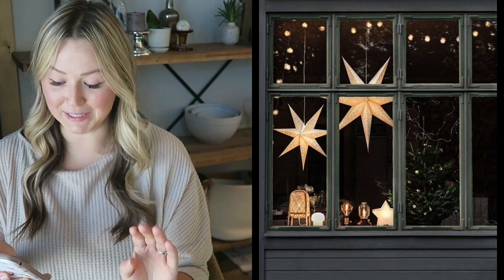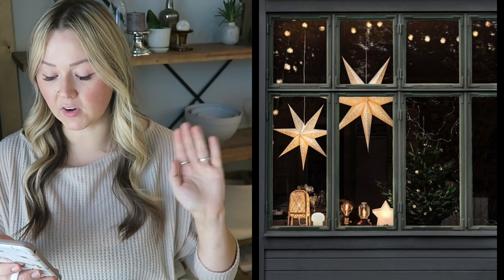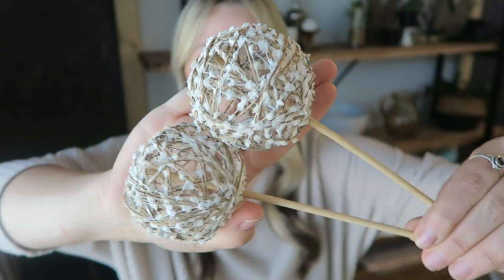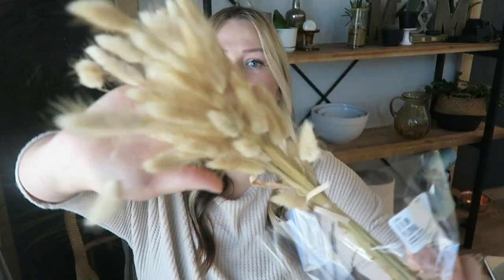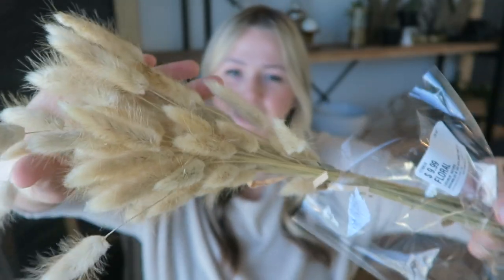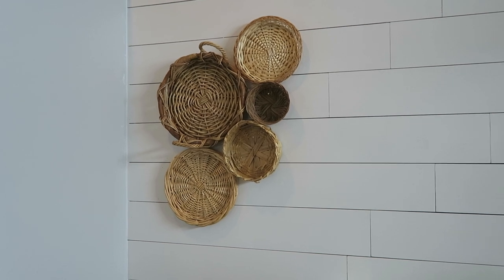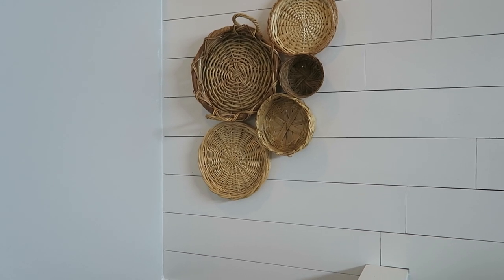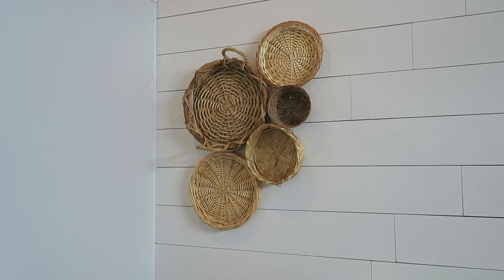CHRISTMAS DECOR 2020 PLAN WITH ME + CHRISTMAS DECOR HAUL | NORDIC CHRISTMAS DECOR INSPIRATION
Come and plan your 2020 Christmas decor with me and see what I found in my decor haul for my Nordic Christmas decor theme this year!

•POPULAR PRODUCTS•
My favorite diaper backpacks:
Miss Fong:

Amazon Store: